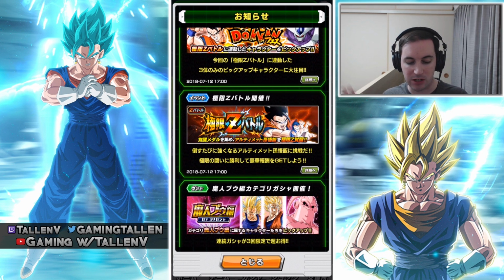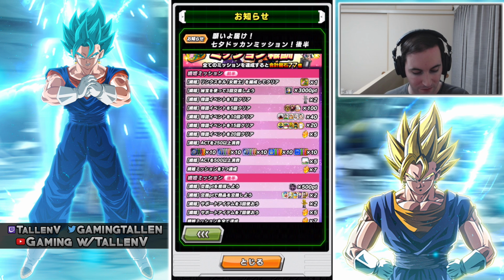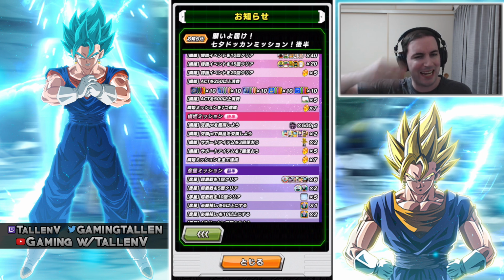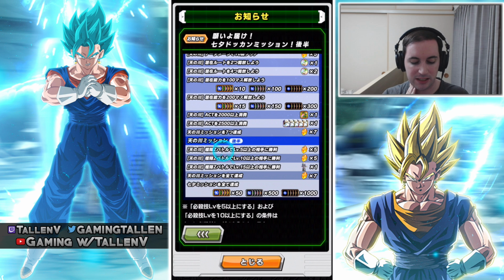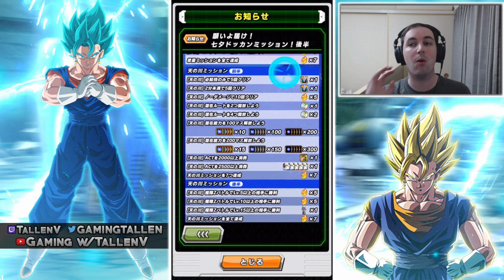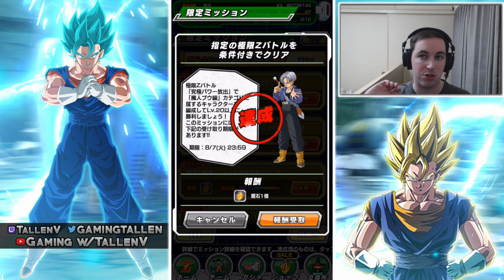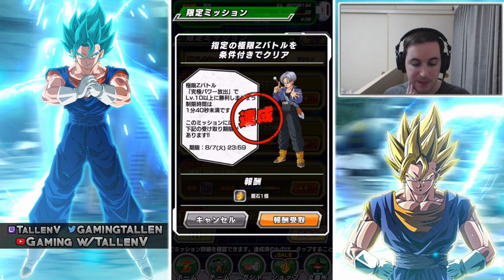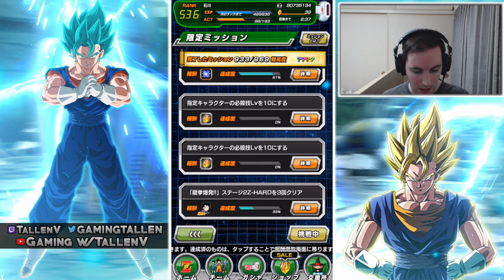77 Dragon Stones! Tanabata Pt 2 Mission Translations: DBZ Dokkan Battle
In this video we are going to translate the part 2 of the Tanabata celebration missions along with the int ultimate gohan eza missions.